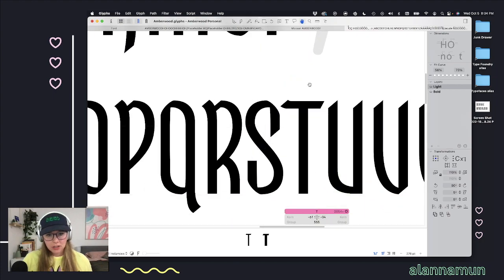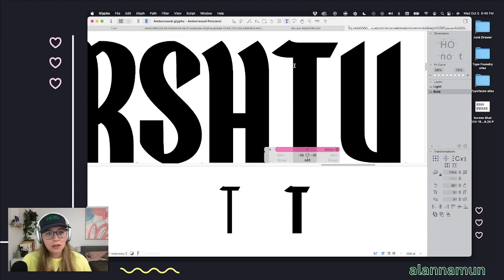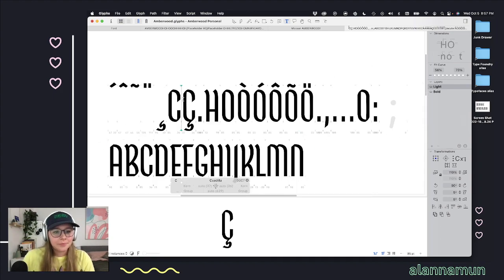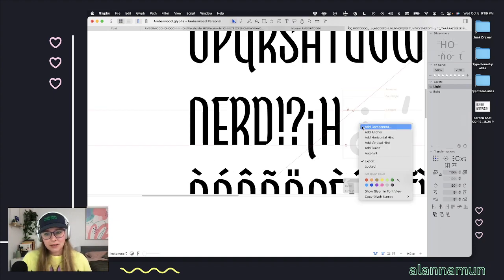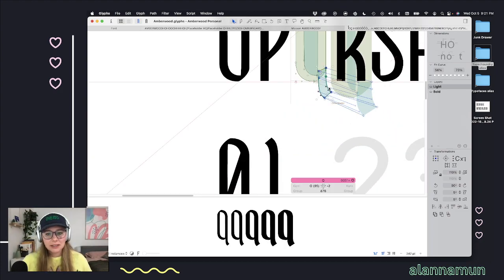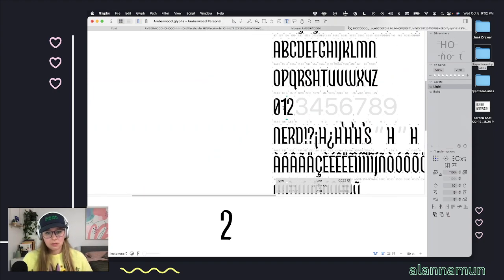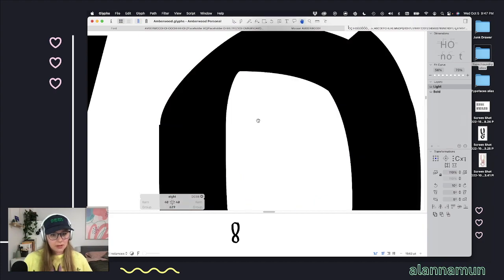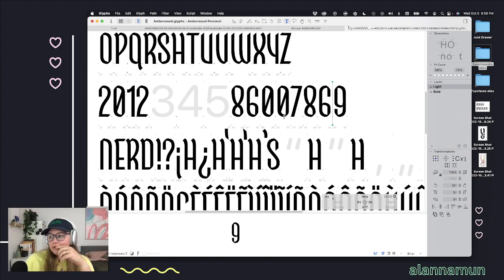More Punctuation and some numbers — Live type design stream from October 5, 2022.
Working on a typeface called Amberwood. There are some handy tips about type design that come up but this is mostly a chill work-along video. Thanks for hanging out!

In this video:
- Add a shwoop to the T and the Z
- Mooar punctuation like the question mark
- Inspiring people to work on their own fonts
- Sassy 8 ball in chat
- Get a rough start on the numbers